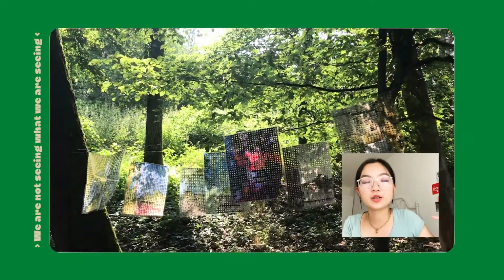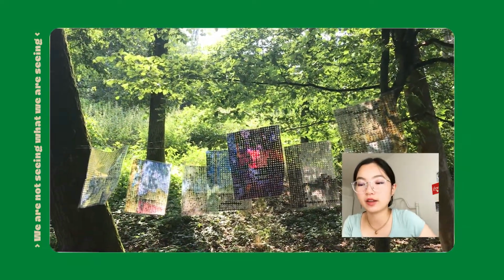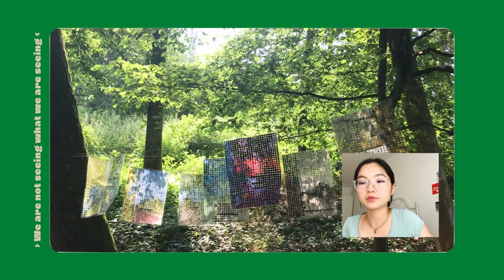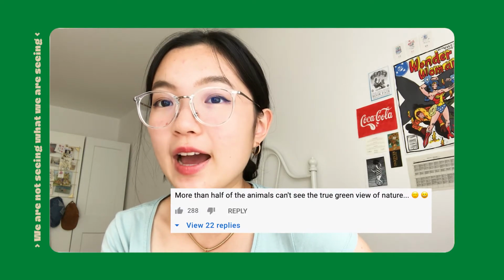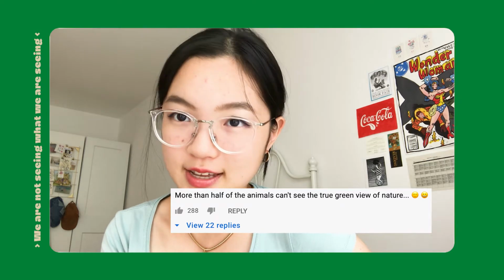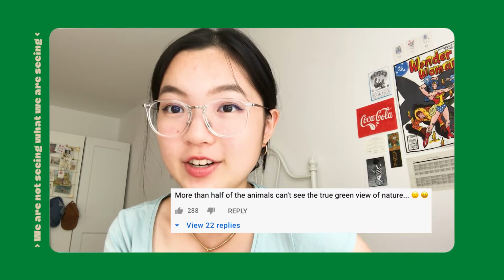⭐️ 𝗶𝗻𝘀𝘁𝗮𝗹𝗹𝗮𝘁𝗶𝗼𝗻 𝗮𝗿𝘁 𝗺𝗮𝗱𝗲 𝗳𝗿𝗼𝗺 𝘀𝗰𝗿𝗮𝘁𝗰𝗵 𝗯𝘆 𝗮 𝟭𝟲 𝘆𝗲𝗮𝗿 𝗼𝗹𝗱 😉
𝗦𝗮𝘁𝘂𝗿𝗱𝗮𝘆, 𝗝𝘂𝗹𝘆 𝟮𝟰𝘁𝗵, 𝟮𝟬𝟮𝟭

Today I'm going to show you how I created this installation from scratch and the meaning behind the artwork. A lot of work and effort went into this artwork so I hope you'll like it! I stood in the forest for an hour trying to find the best lighting and angle, and probably scared people walking by ;) It was totally worth it though. Thank you for your time!

🌈 Editing Tool ✑ Premiere Pro 2021

🎡 Thumbnail + stickers + graphics ✑ Canva